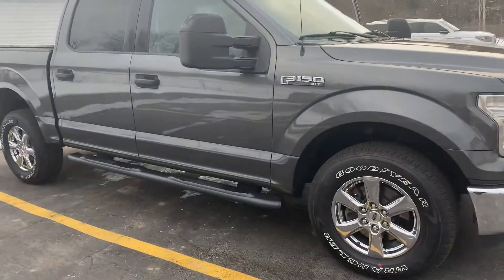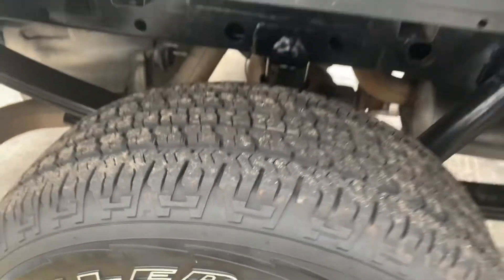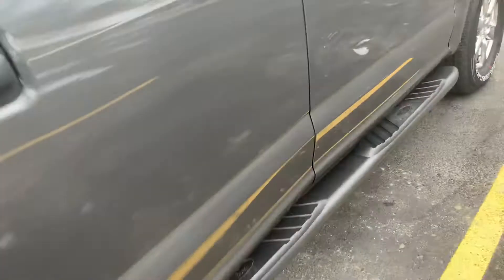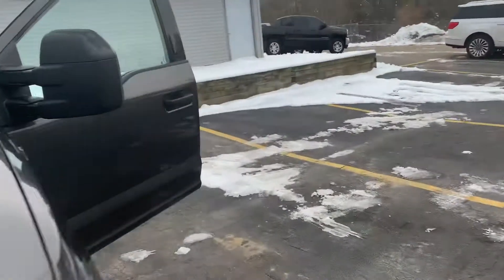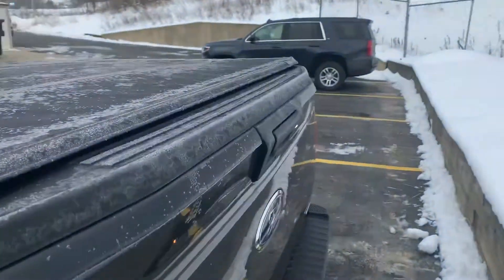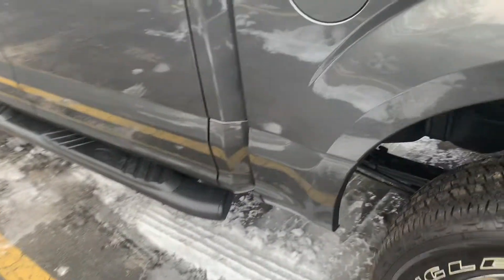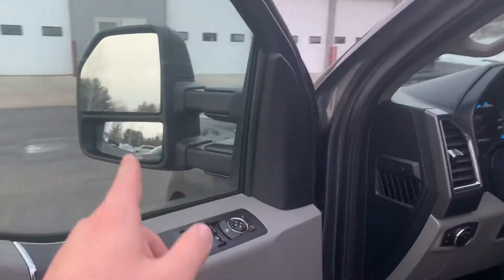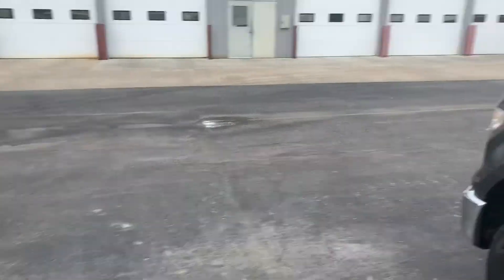2016 Ford F150 with 360 camera